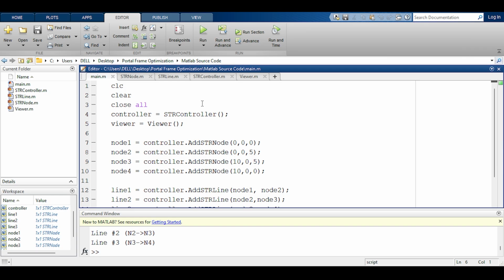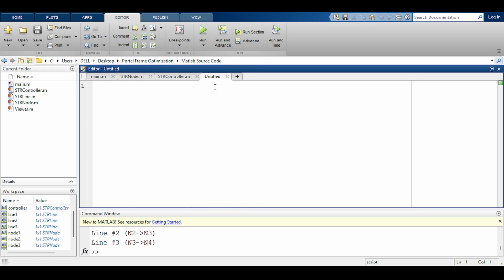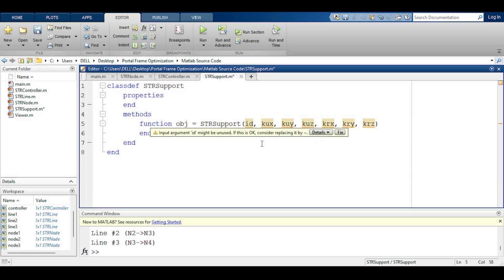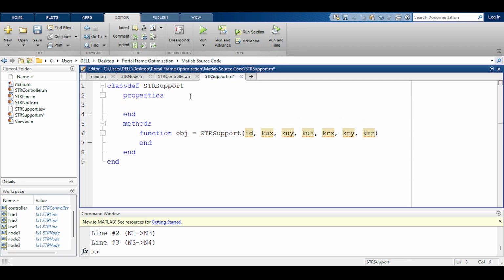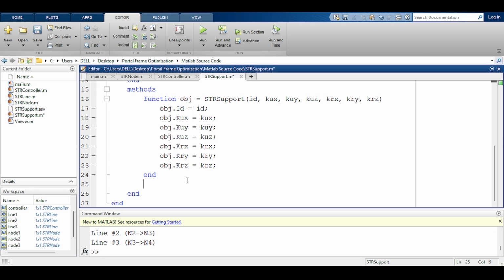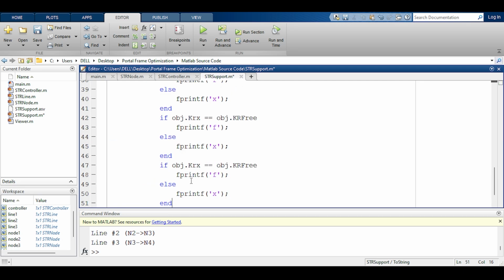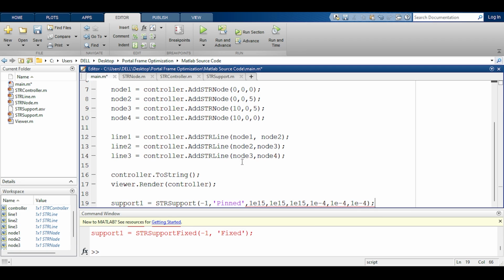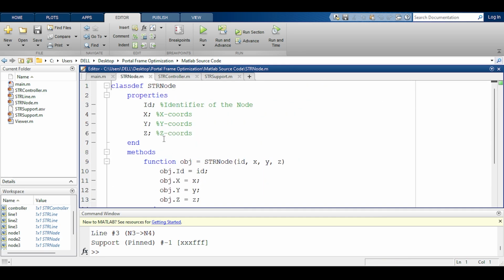Programming the Finite Element Method using MATLAB - Part 8: Defining STRSupport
Current Video Ideas for the Future:
- 3D elements in Dams or soil-structure interactions

Timestamps:
0:00 Hello Everyone!
1:02 Defining the Support
3:11 Approach for Supports
4:38 Defining the Support (Cont'd)
9:15 Trying it out
11:50 That's that!